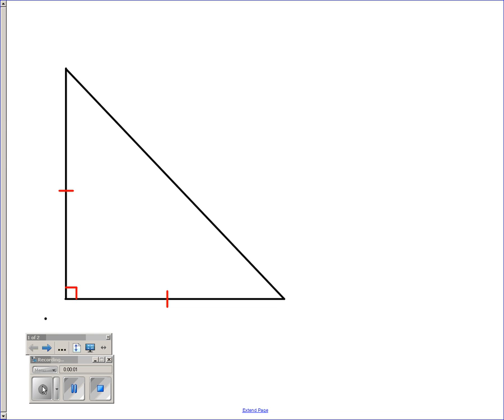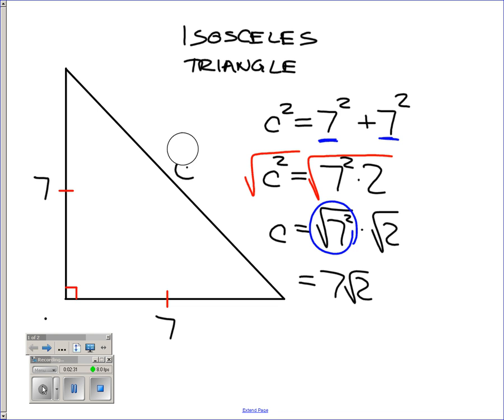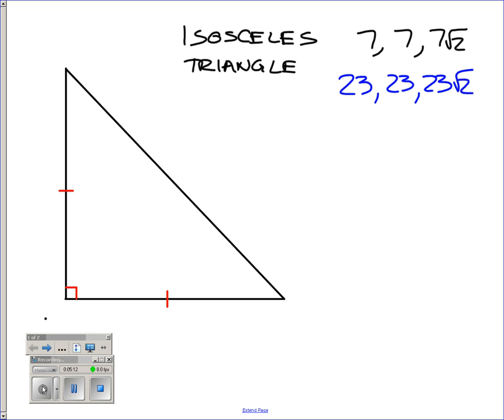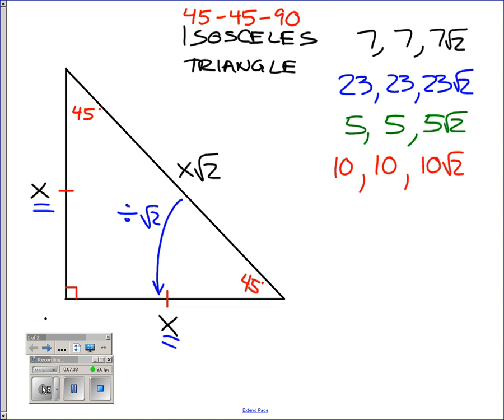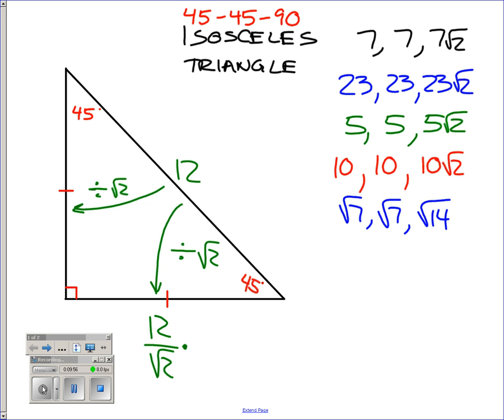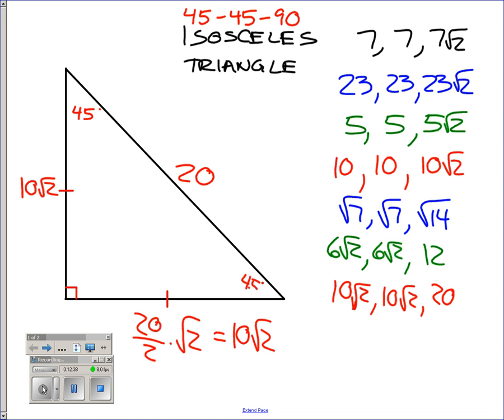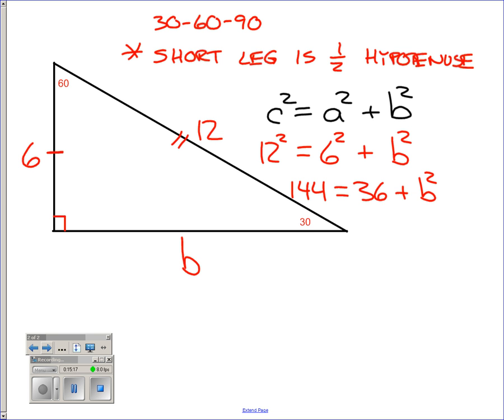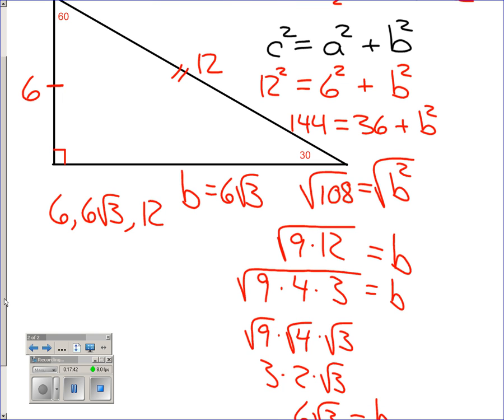7 4 Special Right Triangles